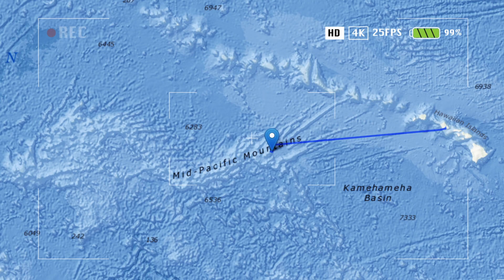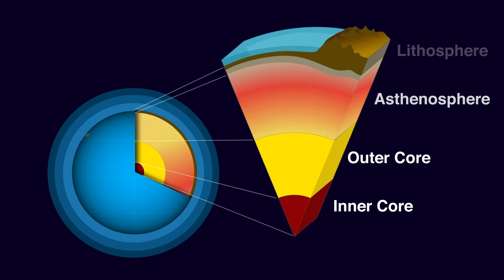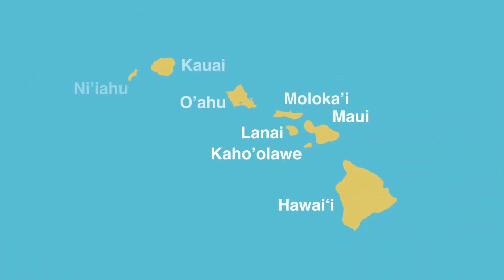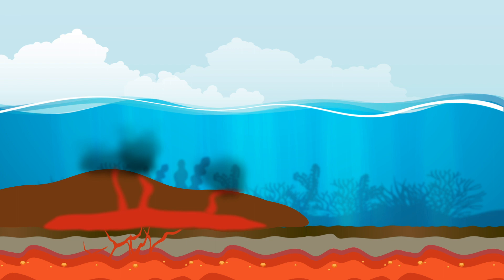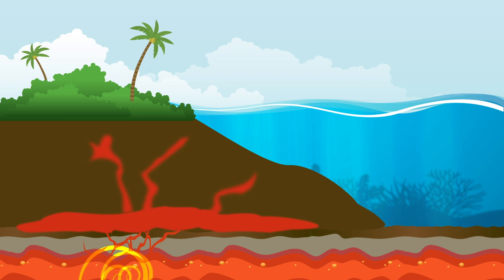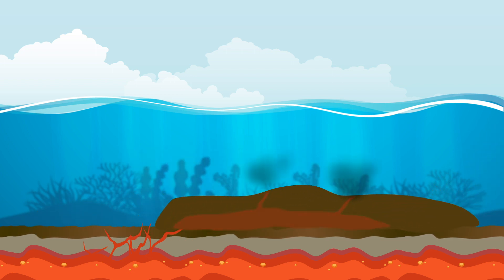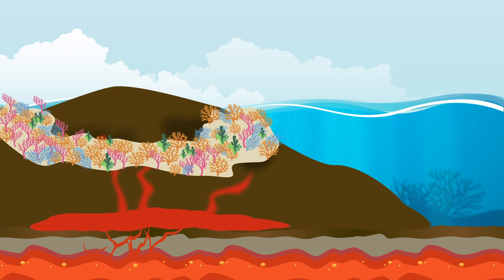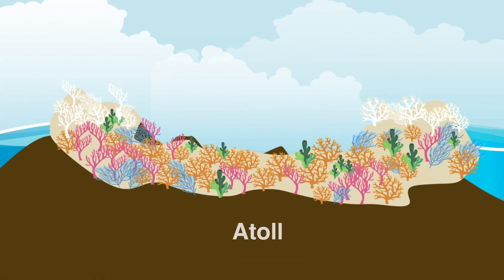Necker Ridge: Bridge or Barrier? - Island Formation in the Hawaiian Archipelago - FK190831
In deep-sea research, it is important to recognize both where the exploration is taking place while understanding how this uncharted location came to be. Understanding the past processes that have created areas of interest help us piece together and reason current situations. In this quick video animation, we delve into how the Hawaiian archipelago formed.